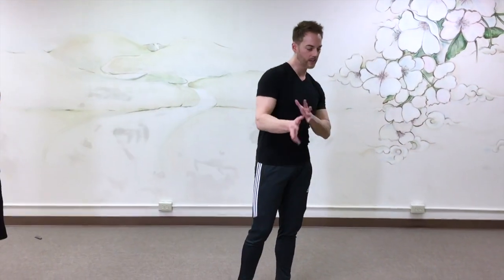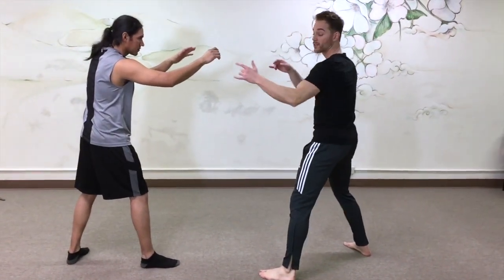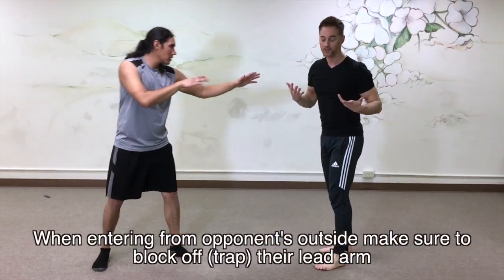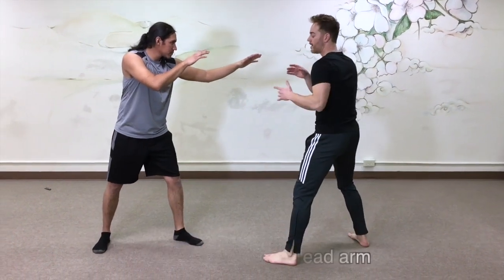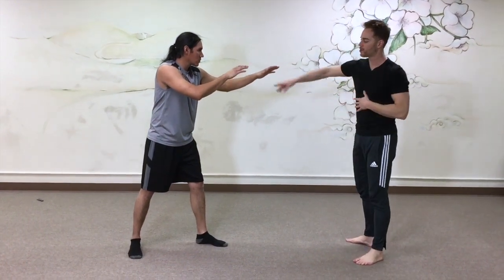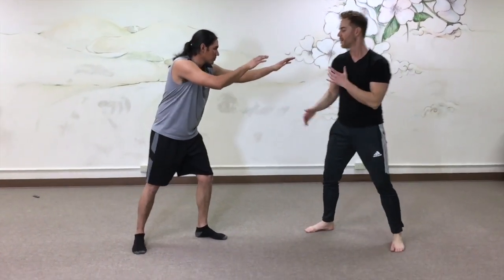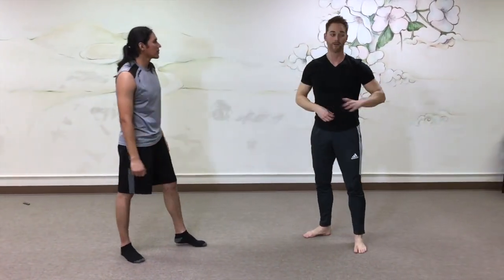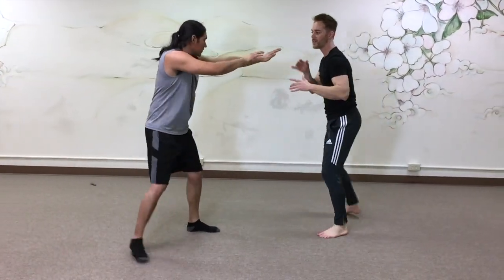Lateral Footwork in a Fight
This video is about how to use lateral footwork in attacking and also how to defend against a fighter with lateral footwork.

Lateral or rather 45 degree footwork can help you find openings if you like to take a proactive approach to attack.

But you must know how to defend yourself so you don't run smack right into a punch on the way in.

Likewise by taking the proper stance you can nullify an opponent with great lateral footwork.

Brian